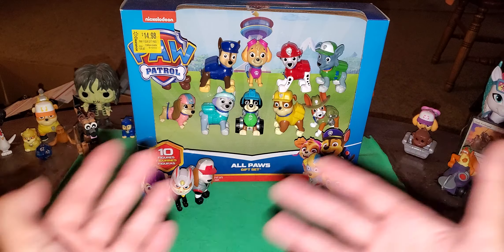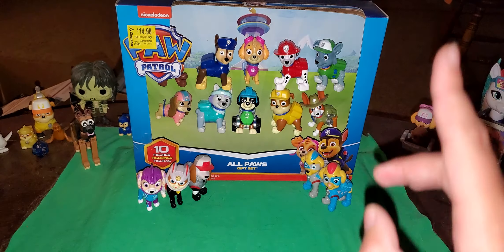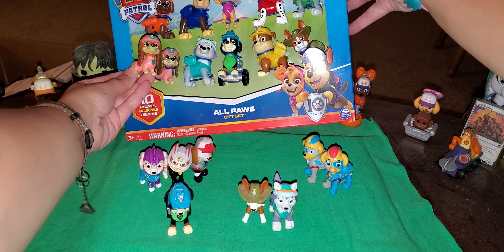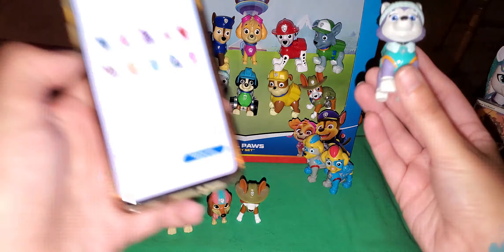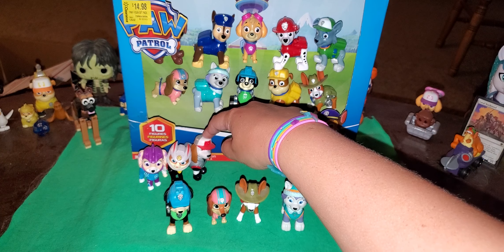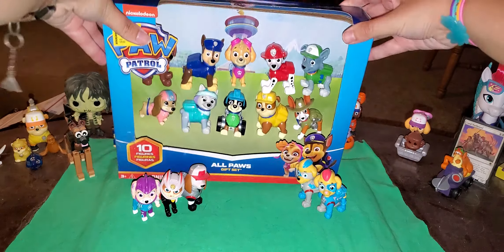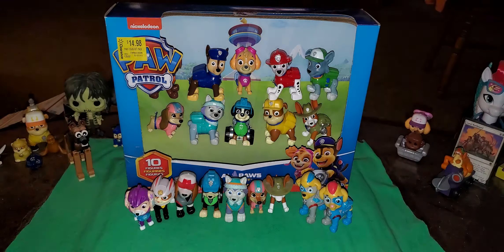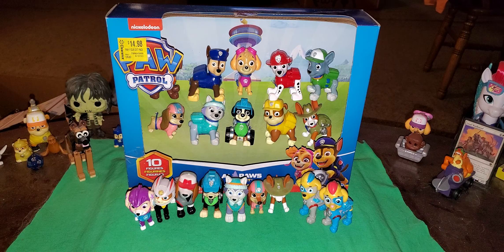Paw Patrol All Paws On Deck Gift Set review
Kid Danger: *wearing his mighty pup movie outfit* hello everypony! sorry for the lack of videos from me! anyway, Today, i have the PAW Patrol All Paws On Deck Gift Set! I got this when my friend who visits me and my family farm. she bought it for me! ok, prices, *clears his throat softly and looks a scroll on his wing wearing his purple scarf* at target, it's 19 bits (19 dollars). at Walmart, it's. oh! 30 bits (30 dollars). and at Amazon, it's 19 bits (19 dollars) like Walmart.
let me know blow if you have it! let me know blow who YOUR favorite PAW Patrol pup is. My favorite pup is Rex. because he's disabled and he wears a wheelchair. I'm Kid Danger the pony saying Keep calm and collect on, my little ponys!
Next time: Review tmnt mutant mayhem blu ray dvd